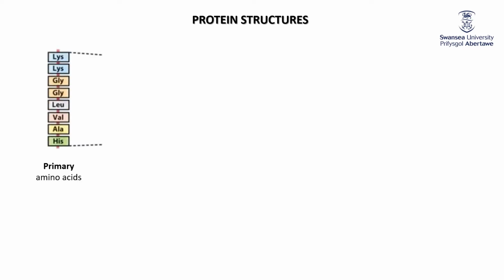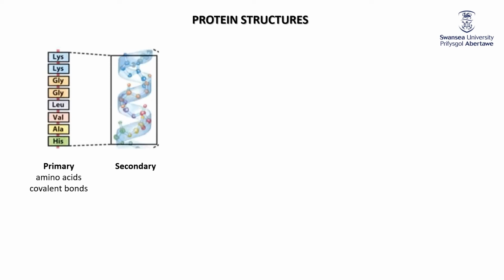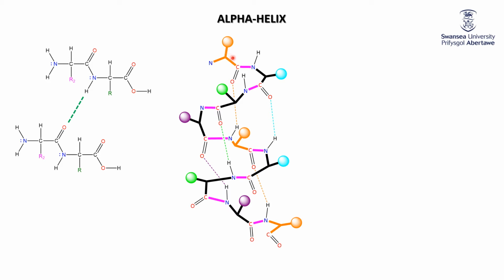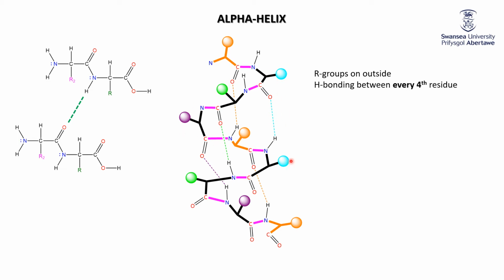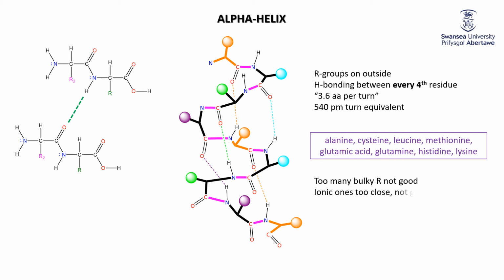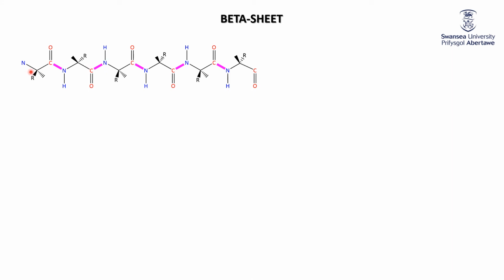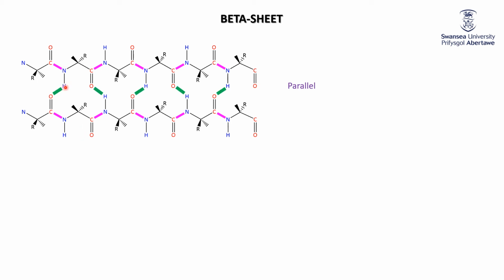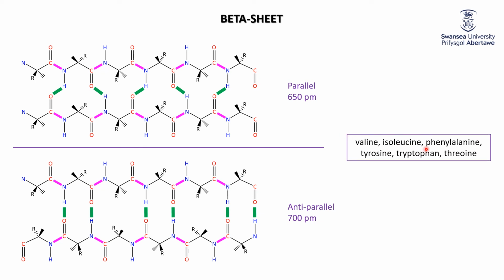Amino Acids 3a Primary and Secondary Protein Structure